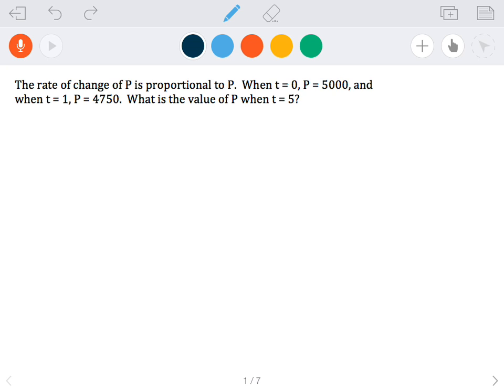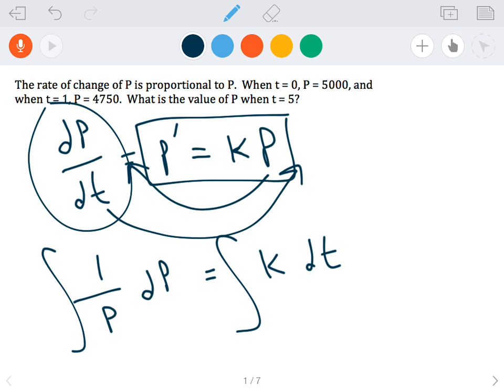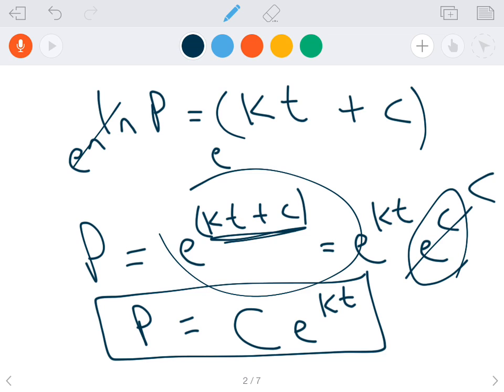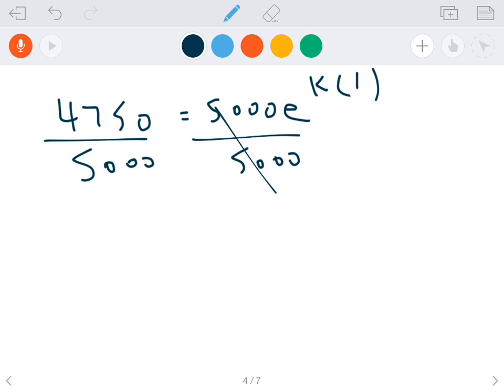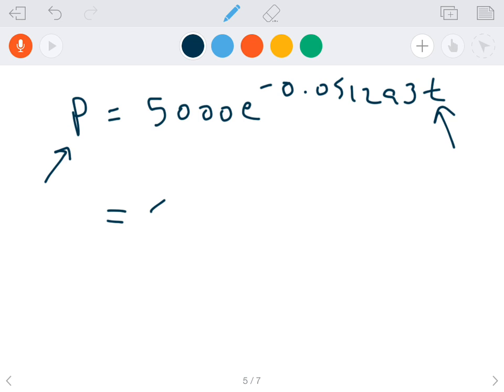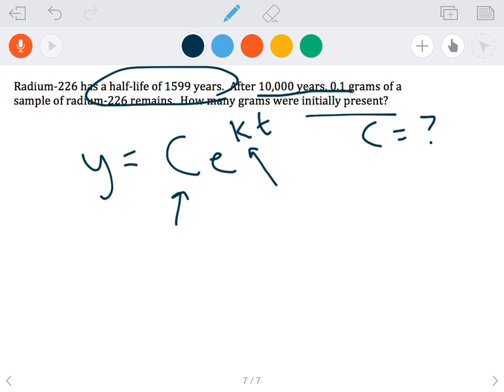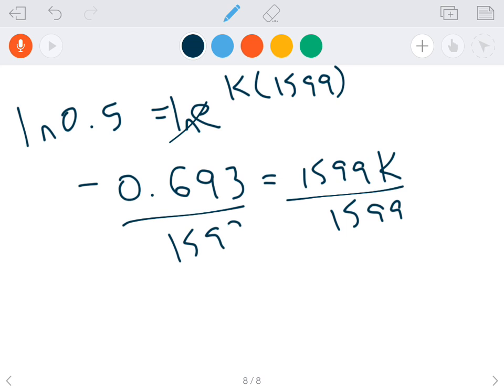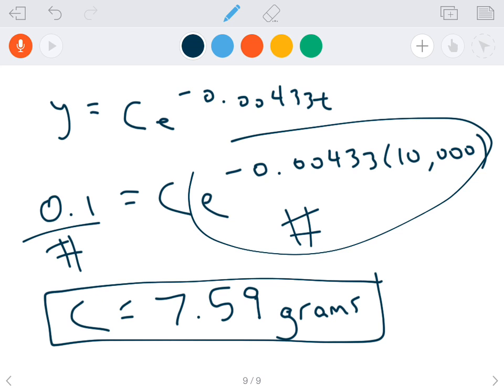Section 6.3 Examples